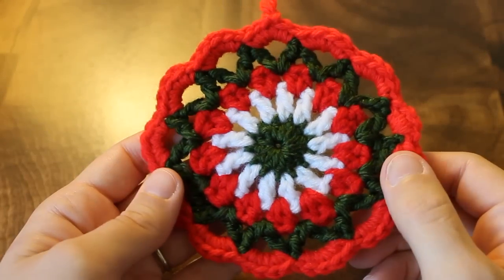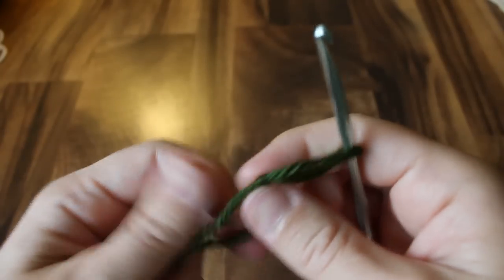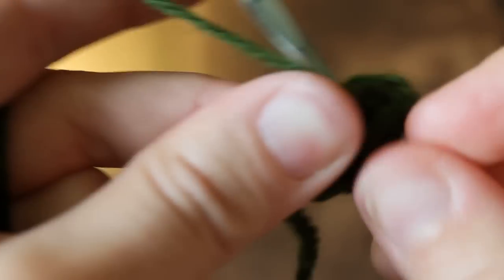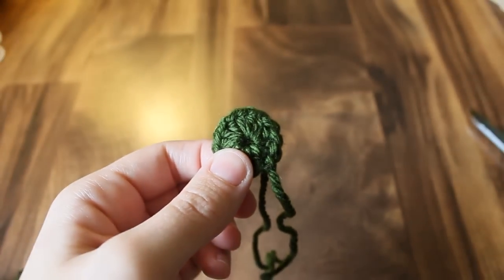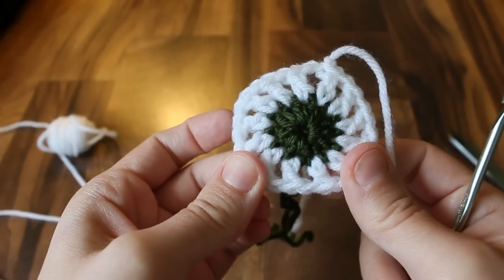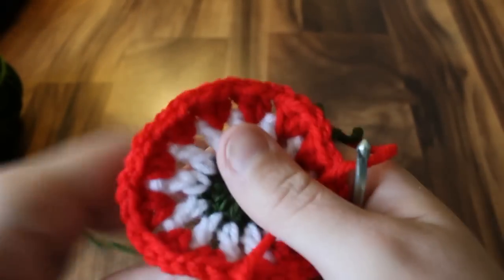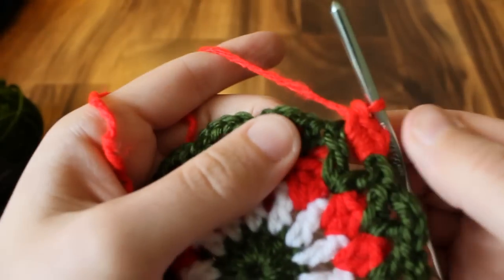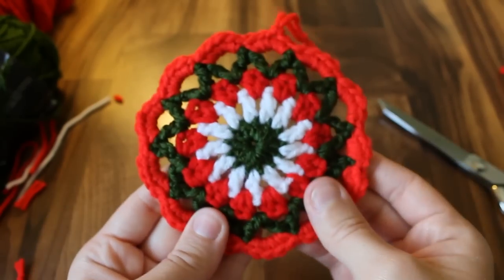Crochet Starburst Christmas Ornaments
Christmas is July!  Learn to crochet this fun and festive Christmas ornament using scrap yarn.

Here is a scrap busting ornament that you can make for your Christmas tree, hang from your doorway, or decorate a gift.  I love to make hand made ornaments because they are low commitment.  Crafters know how much time and money goes into handmade gifts and because of that I have to be a bit choosy about who I make larger hand made gifts for.  Making up a stack of these ornaments means I can give a small hand made gift to everyone I love.